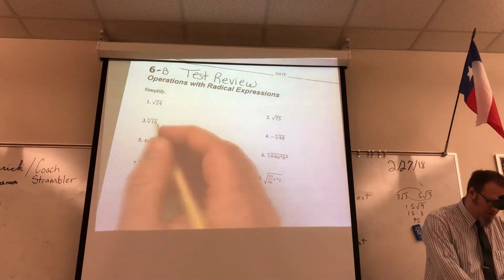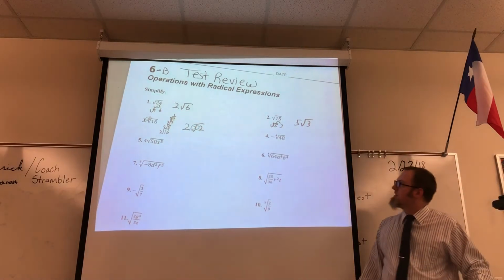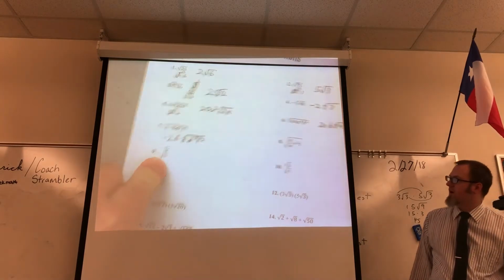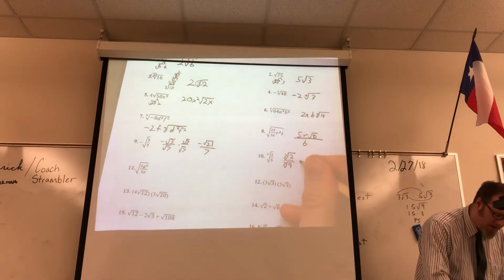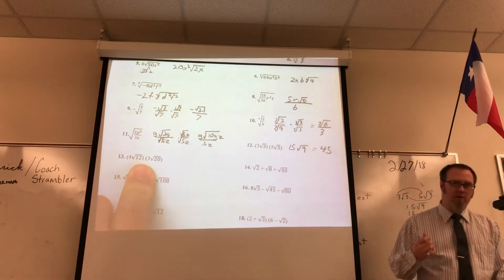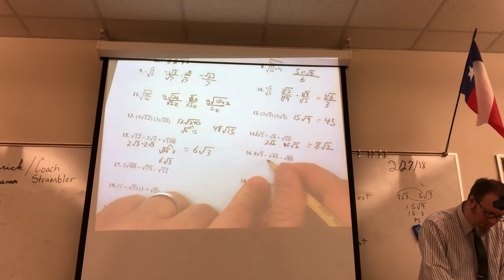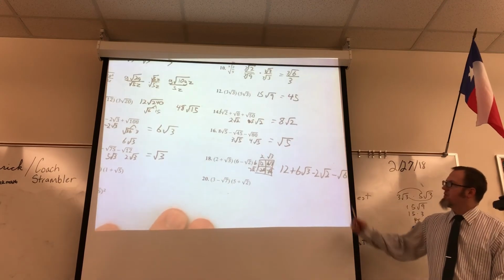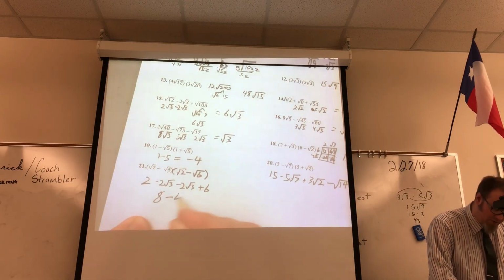Radical operations test review Algebra II